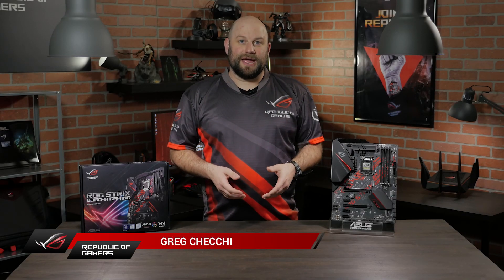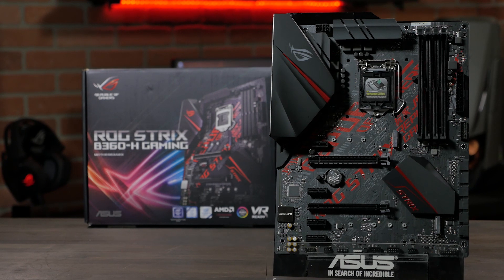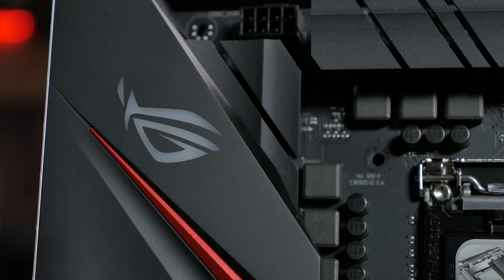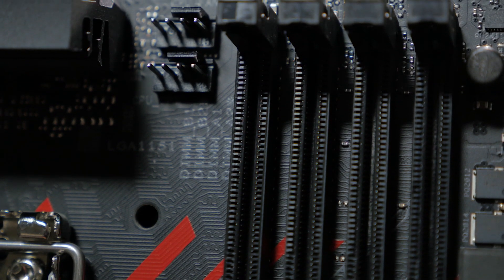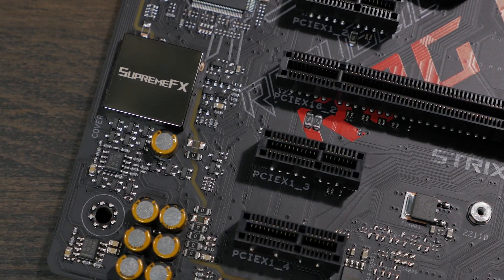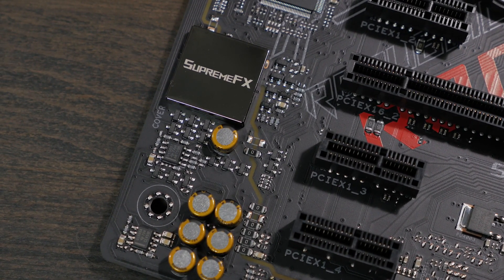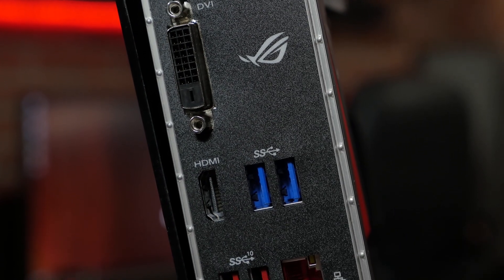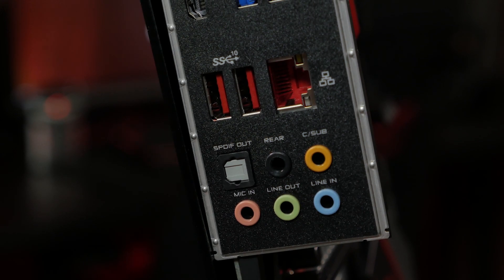ROG STRIX B360H Overview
This motherboard is the perfect foundation for an 8th generation Intel system build. With sweet cyber-text design accentuated with red highlights, Greg Checchi goes over the features of the ROG Strix B360-H Gaming Motherboard.